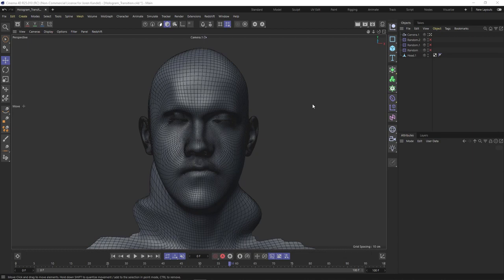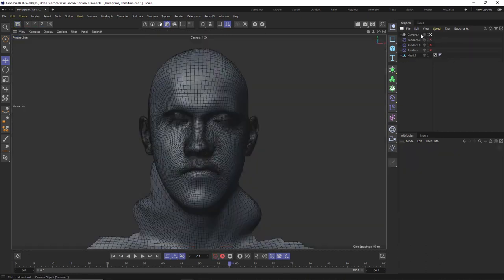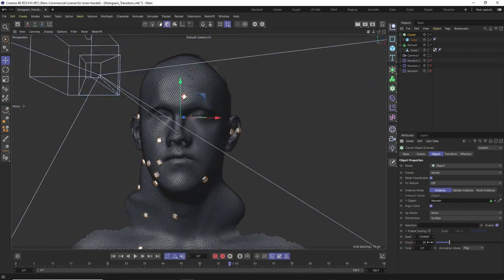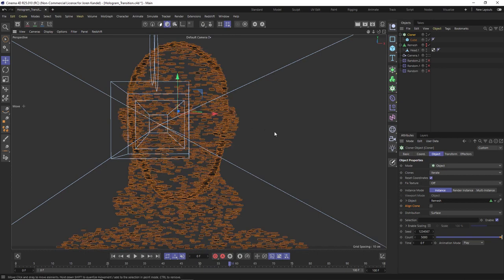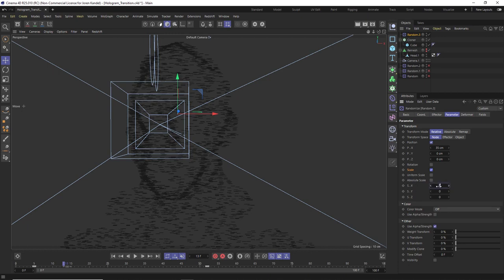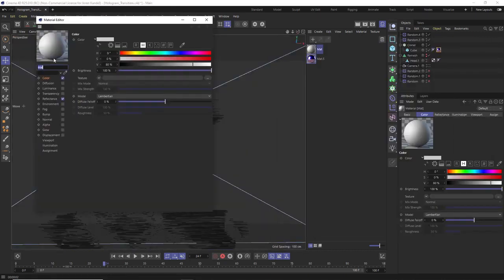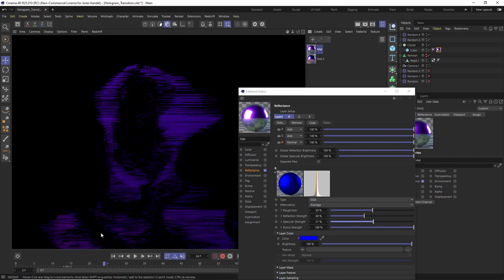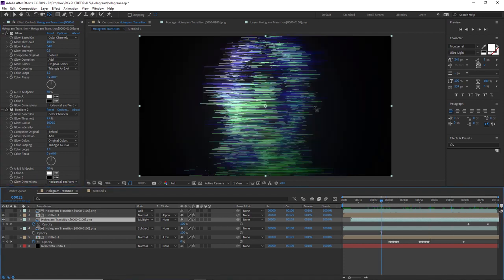Cinema 4D Tutorial: Holographic Transition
In this C4D tutorial I'll show you how to use mograph to create a holographic transition. You could also use this to create a sci-fi style HUD element. Super cool technique. I hope you find it useful!